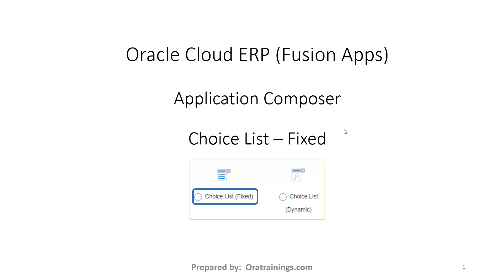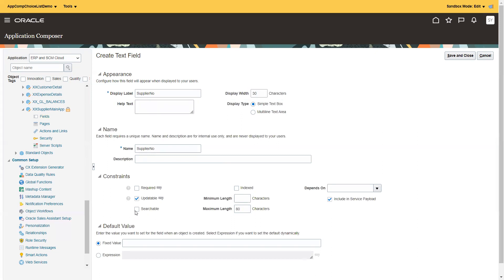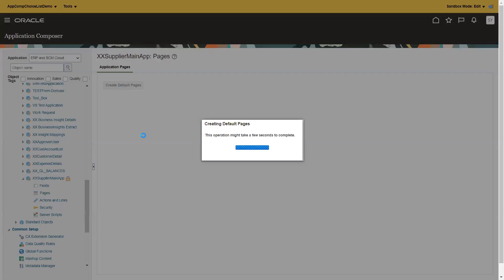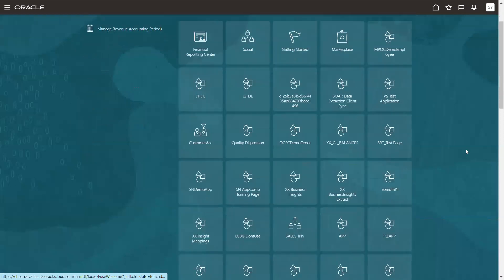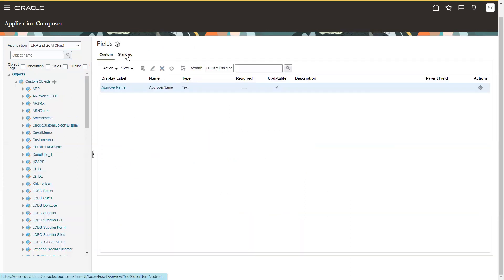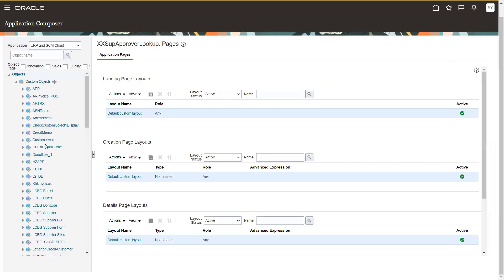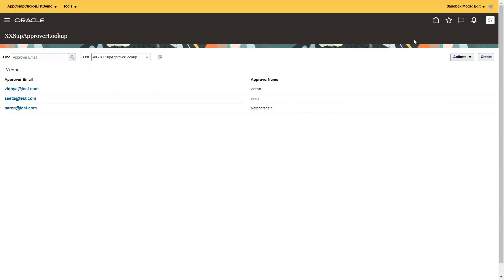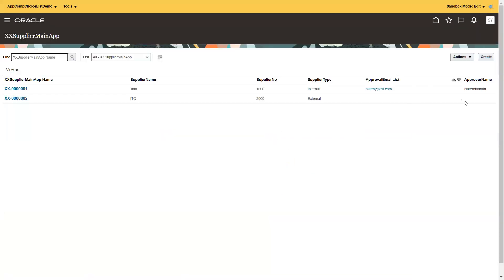Application Composer - Choice List - Fixed, Dynamic and Function Type Fields - Real Time Session